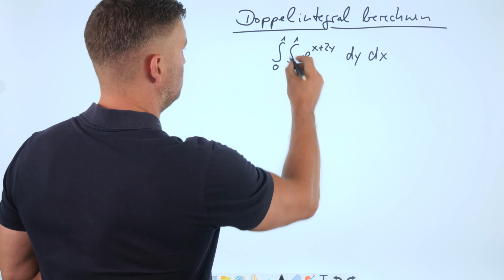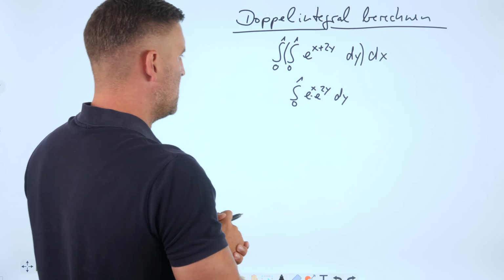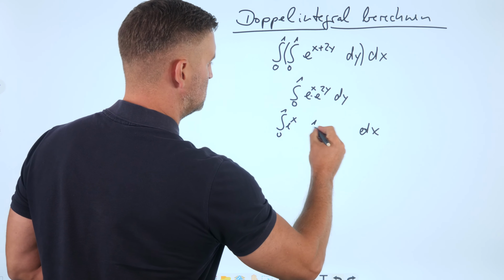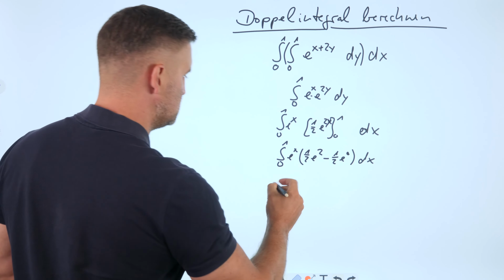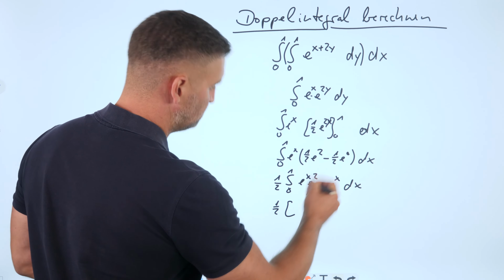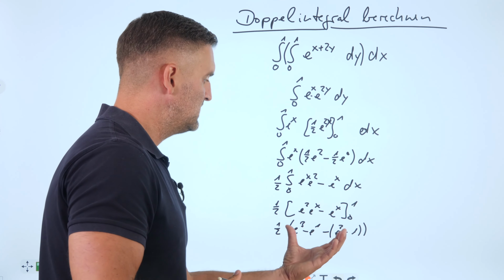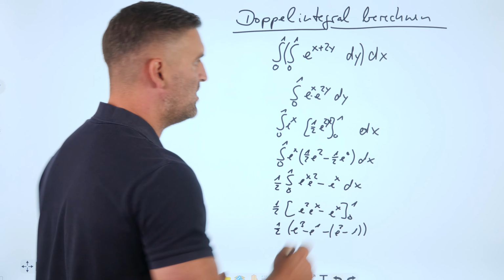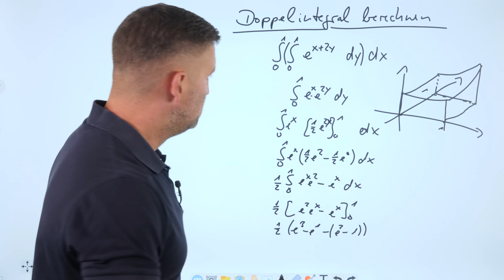How to Solve Double Integrals | Math with Daniel Jung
Ready to tackle double integrals without breaking a sweat? In this video, we break down a tricky double integral step by step, explain exponent rules, and even sketch out the result! Want more practice and background info?

0:03 - Introduction and Overview
0:14 - Setting Up the Double Integral
0:56 - Solving the Inner Integral
1:54 - Calculating the Outer Integral
2:50 - Geometric Meaning and Conclusion